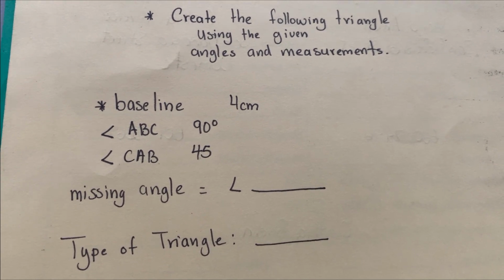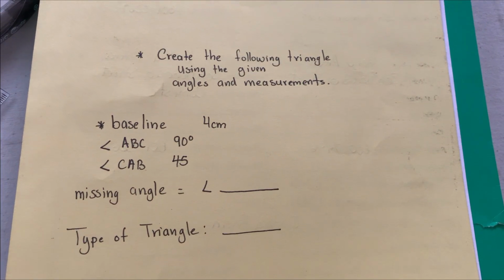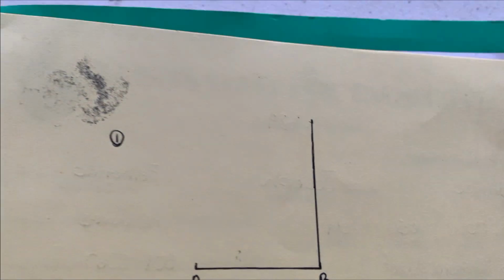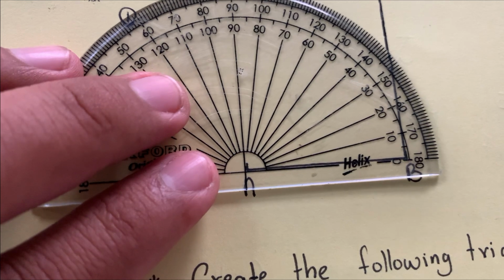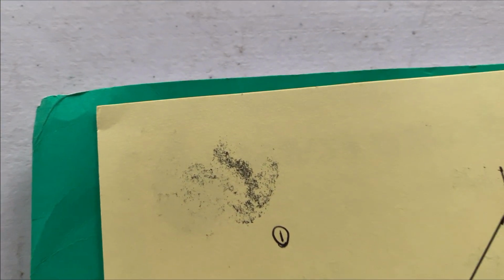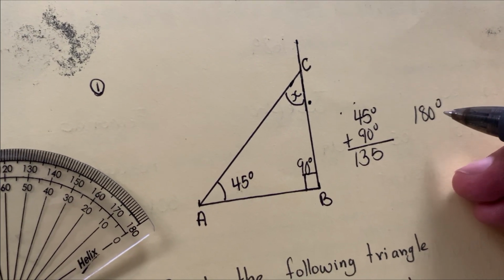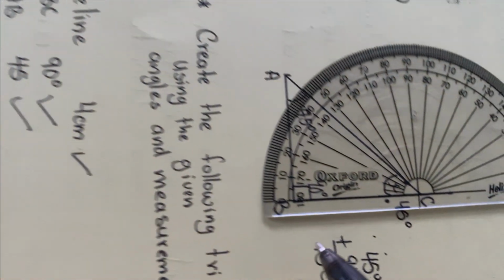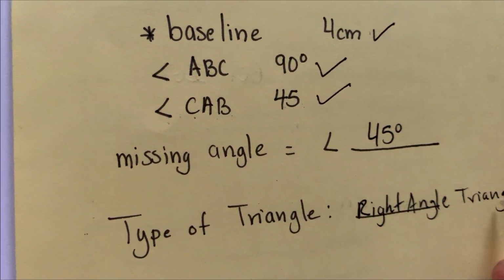Creating Triangles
Students will be guided on how to create a Triangle given angles and measurements.